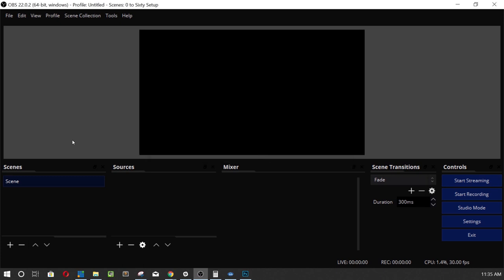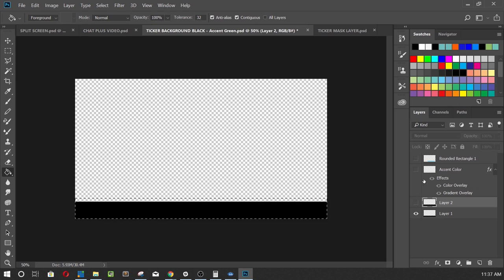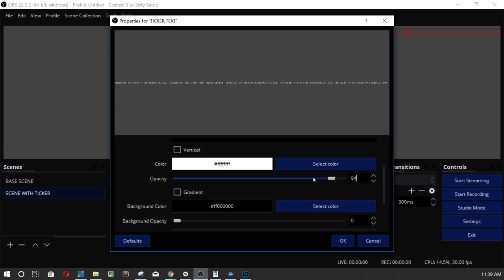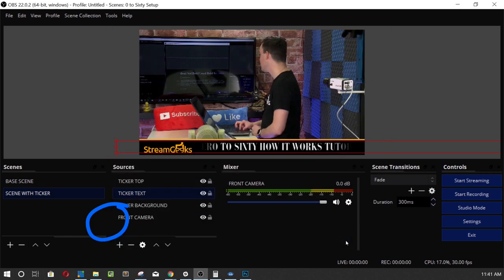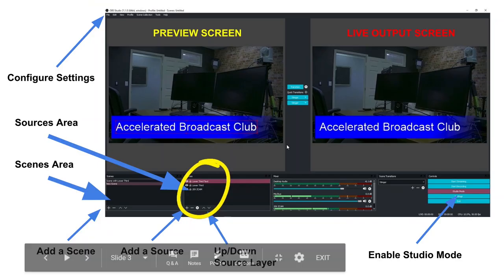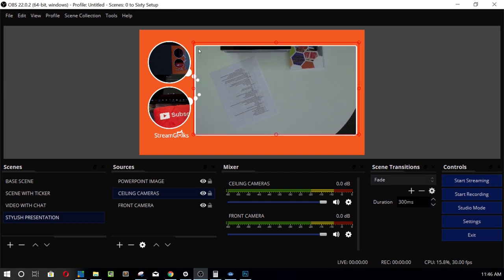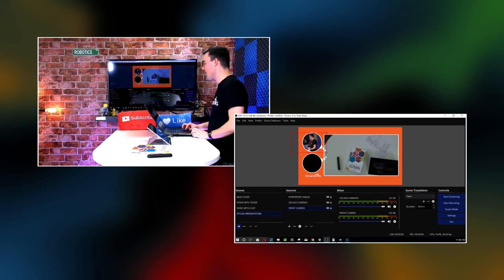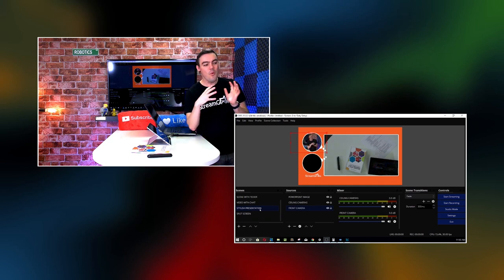Learn OBS Quickly - Open Broadcaster Software Tutorial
Learn how to use Open Broadcaster Software with our ZERO to SIXTY 16 minute tutorial video. In this 2019 OBS tutorial, we will take your through adding cameras, creating a ticker, using overlays, integrating a live chatroom and much more. This video is a part of a complete online OBS tutorial course designed in 2019 with the latest version of OBS.

Paul Richards, the Chief Streaming Officer for StreamGeeks, walks you through everything you need to know about OBS in this completely free course available right here on YouTube. Start by familiarizing yourself with the capabilities and interface of OBS. Then move through a choose your own adventure style video al la carte playlist which covers each feature of OBS in detail. Finally, uncover the power of IP based video production and the NewTek NDI with multiple tutorials on NDI cameras, NDI sources, OBS NDI inputs and outputs and more.

One of the best parts of this tutorial video is that Paul includes PhotoShop training so that you can build out custom assets for your production. This way you can see exactly what goes into creating an amazing OBS production and customize it to fit your branding needs.